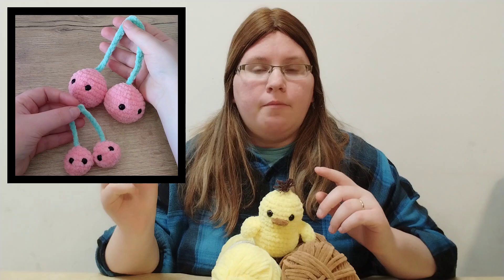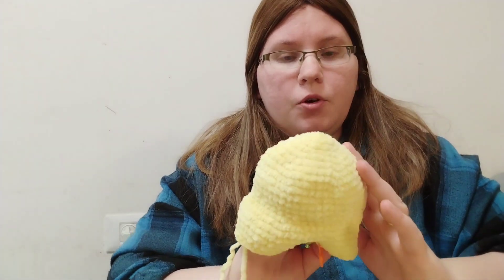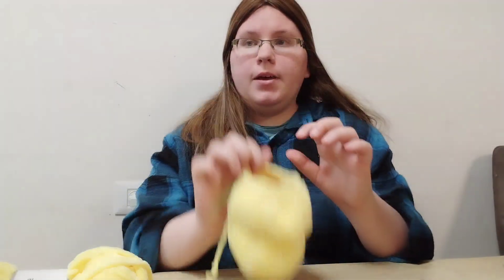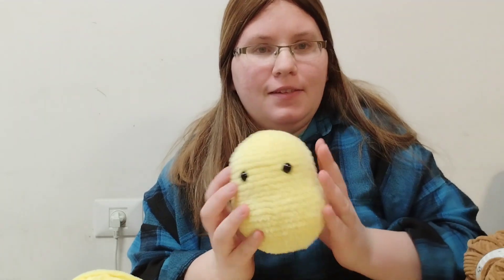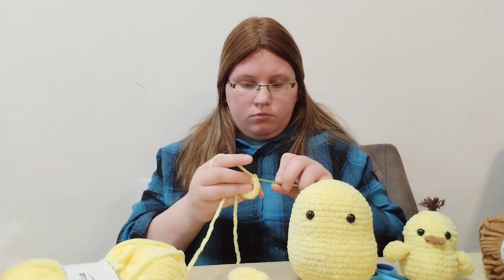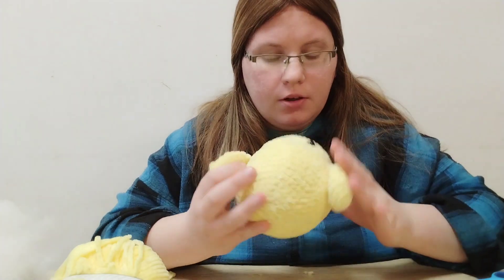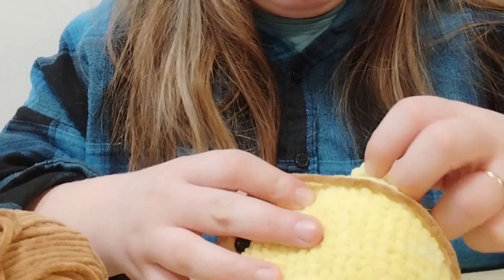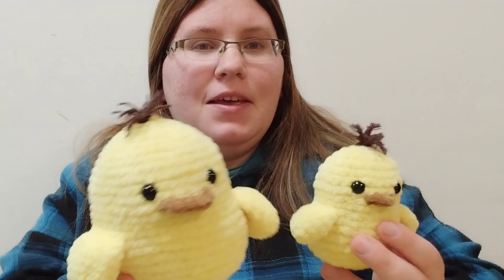Crochet Amigurumi Bird - adjusting the size to make it BIG!!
Ive been using this adorable pattern from @RoseandLilyAmigurumi fro an easy crochet bird/chick, and decided to try and adjust it to make it bigger
It came out ADORABLE!!